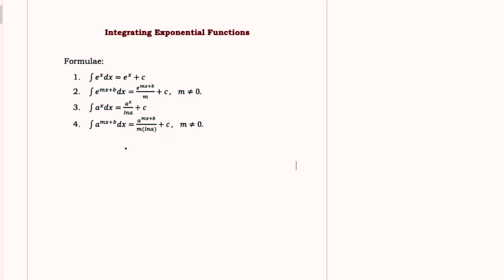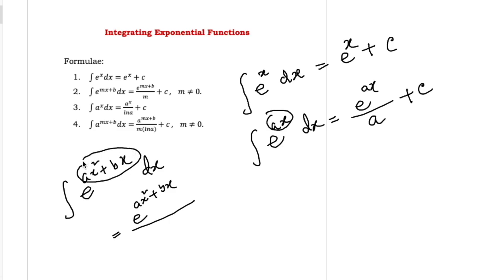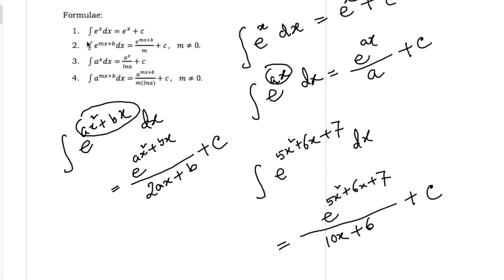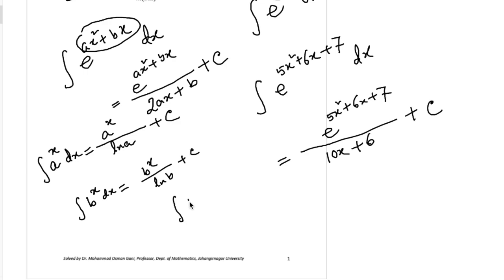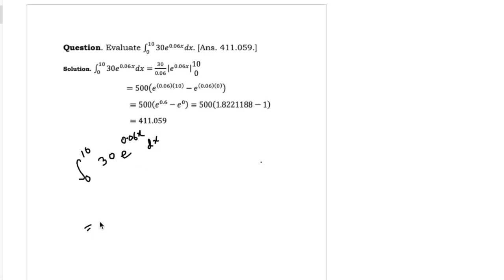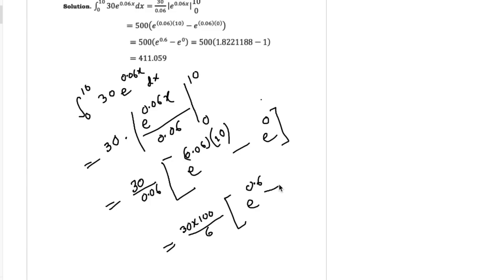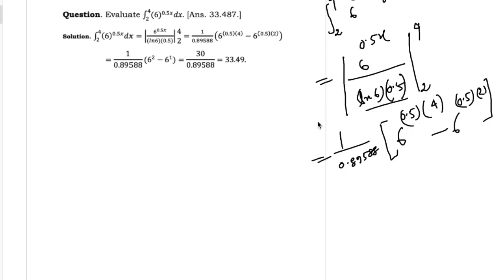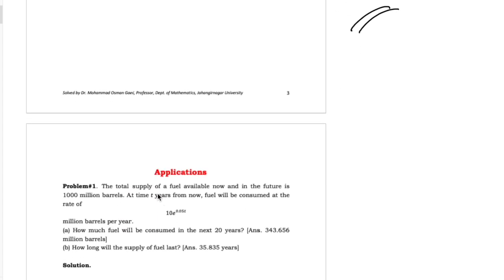Business Maths: Lec25: Integration of Exponential Functions || For the students in Business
An Introduction to the Integral Calculus : Exponential Integrations
For the students in Business Faculty

This video will give you a clear understanding about the basics of Exponential Integrals and its Applications. This course specially design for the students of Business Faculty (BBA , Accounting, Finance, Finance and Banking, Management).